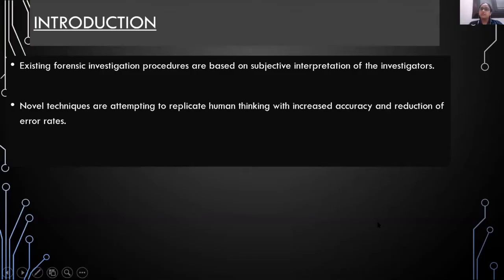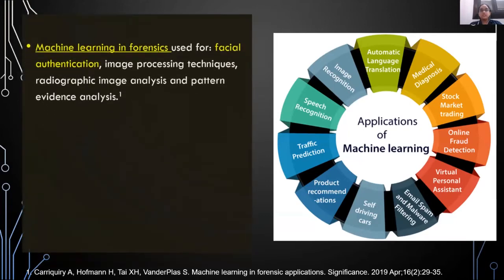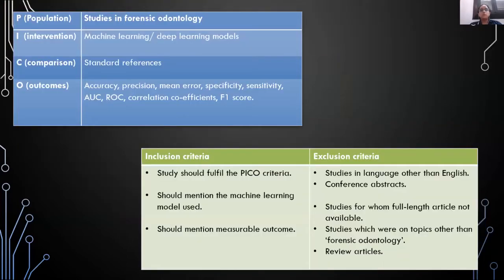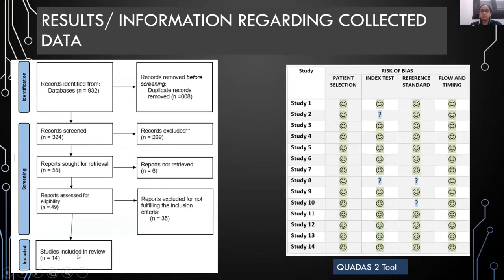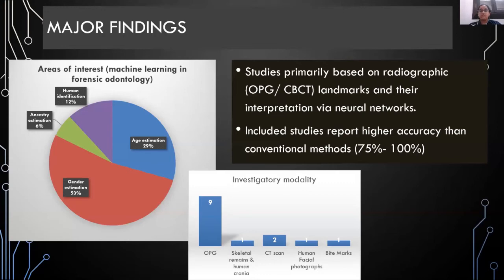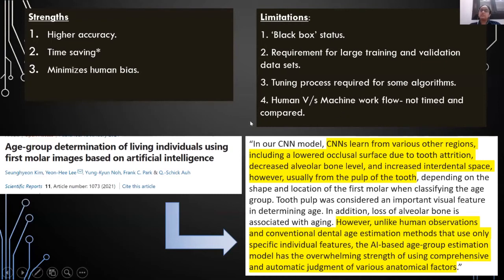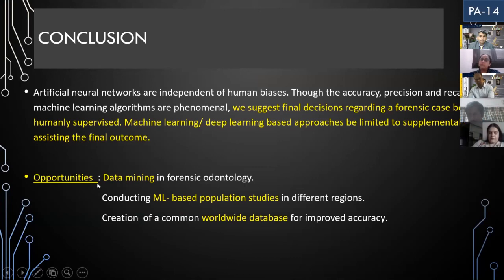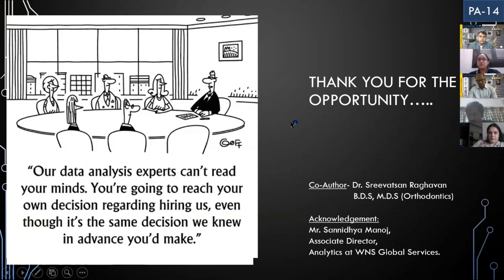Role of Machine Learning in Forensic Odontology: A Systematic Review:Paper14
Novel techniques attempting to replicate human thinking with increased accuracy and
reduction of error rates are the demand of current times. Machine Learning is the art and
science of getting computers to learn and act like humans do, and improve their learning over
time in autonomous fashion, by feeding them data and information in the form of
observations and real-world interactions by Dr. Anubhooti Sood.